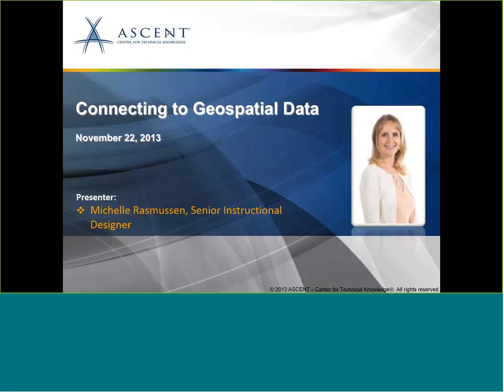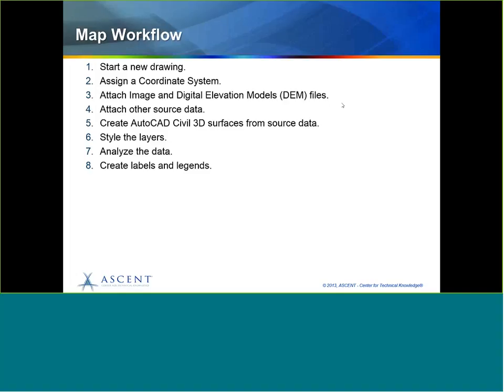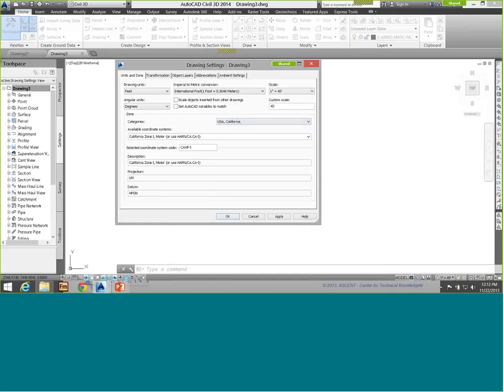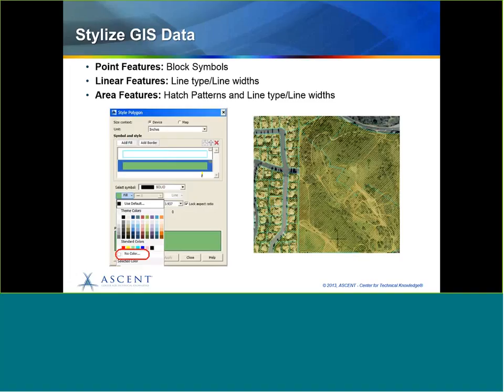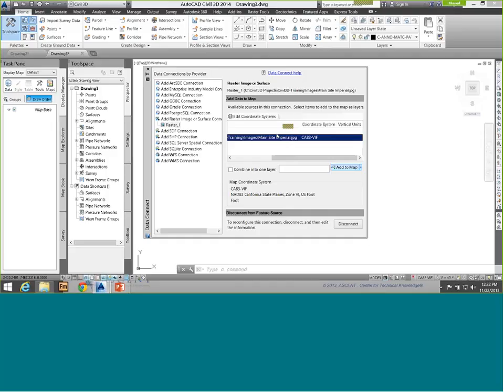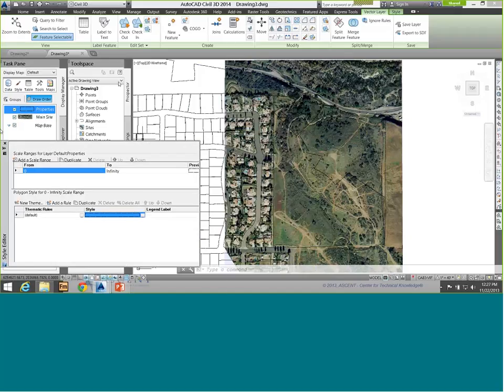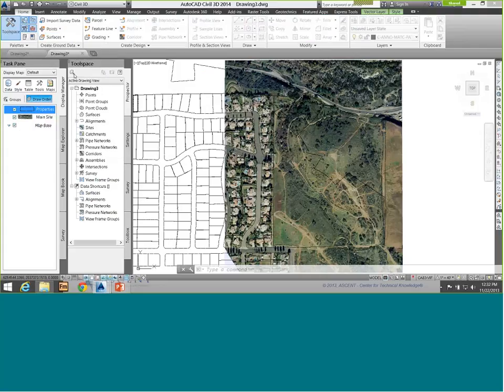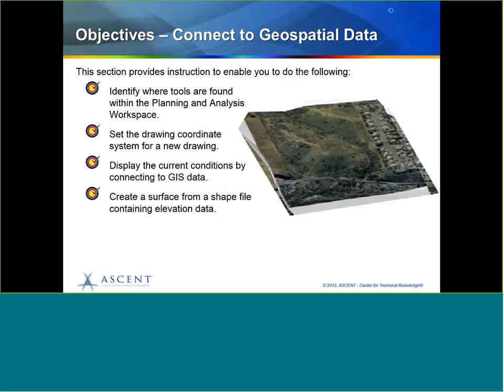Connecting to Geospatial Data using AutoCAD Civil 3D: ASCENT Webcast Learning Series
| Join ASCENT author, Michelle Rasmussen as she takes a closer look at Chapter 2: "Connecting to Geospatial Data" from the Autodesk Official Training Guide, Civil 3D 2014 for Surveyors.

This webcast focuses on this Planning and Analysis workspace to start a new drawing, assign a coordinate system, and connect to GIS data sources. The webcast will also include creating a surface from an ESRI Shape file and draping an image over it.